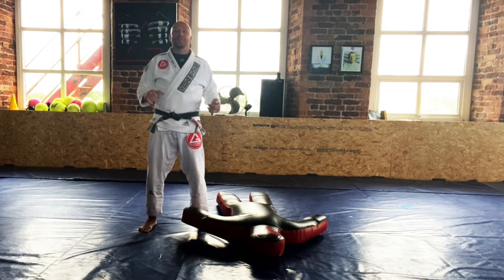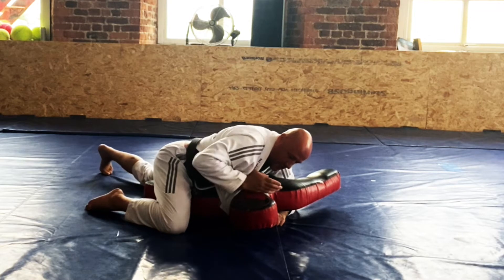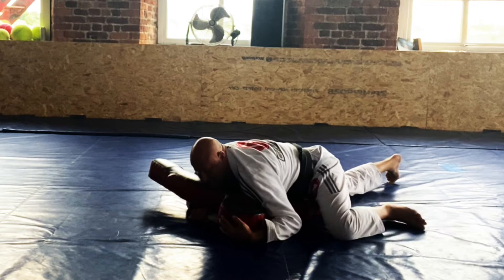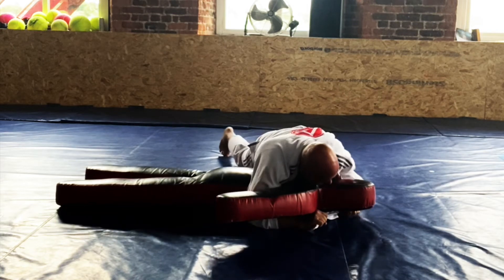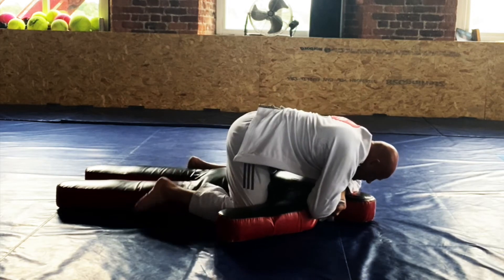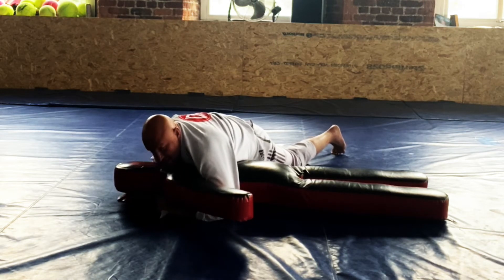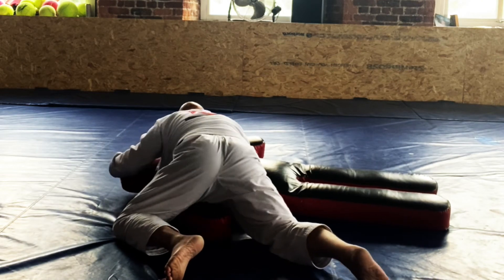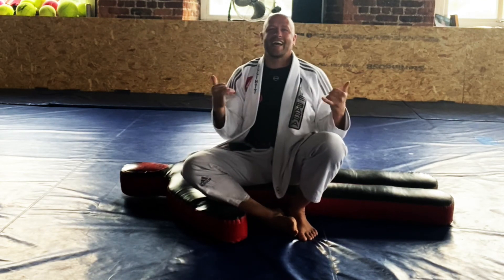Side Control Lapel Submission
More solo training ideas using your grappling dummy. This one is a really old lapel submission from side control. Had even forgotten all about it to be honest. Great choke for kids and adults. No excuses for not training during the lockdown. Let's go team!